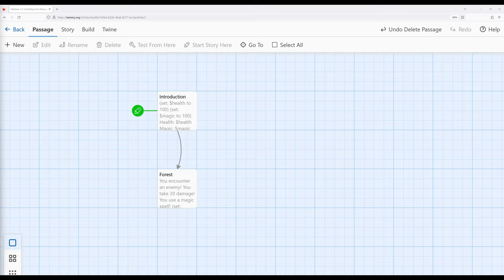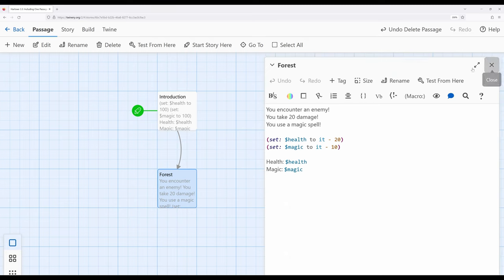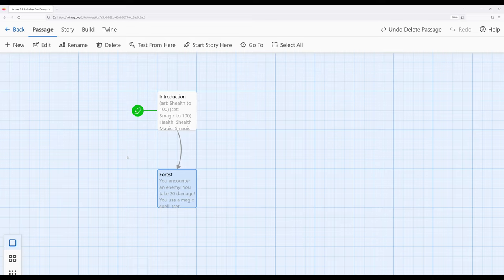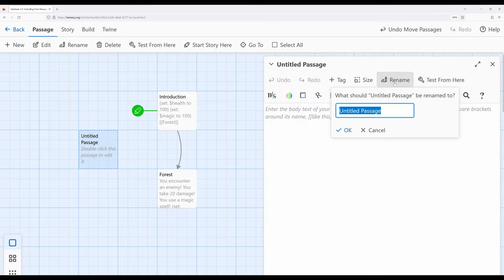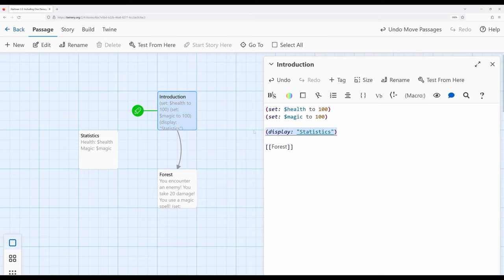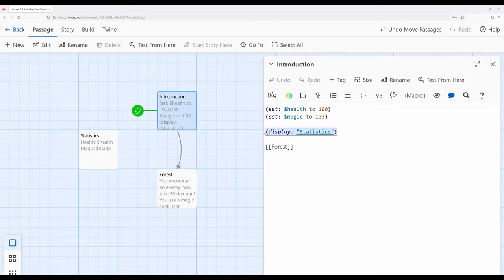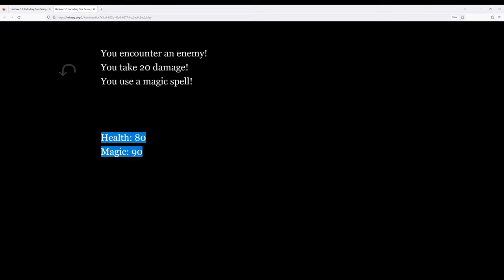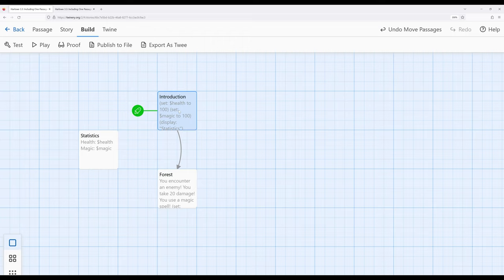Twine 2.6: Harlowe 3.3: Macros: Including One Passage in Another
This video introduces the (display:) macro in Harlowe 3.3, a tool used more in future videos in extended examples.